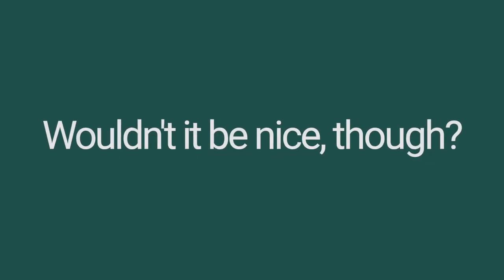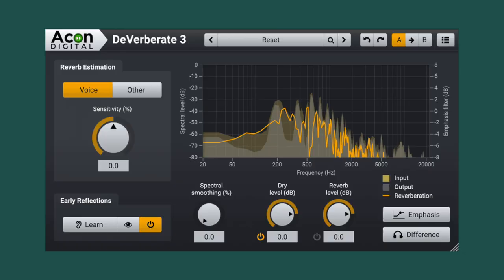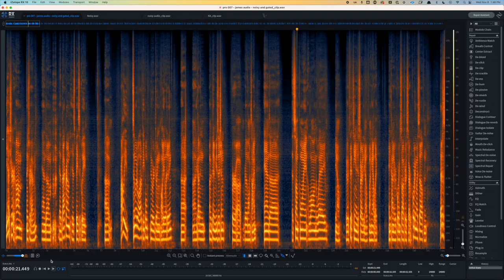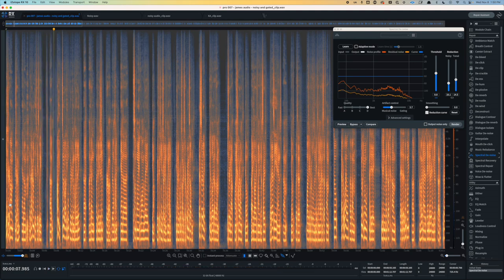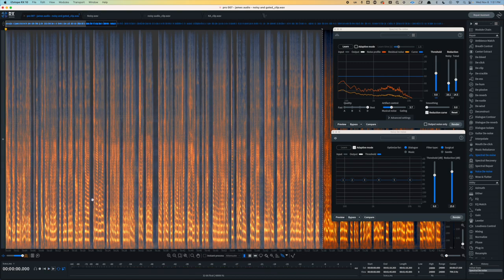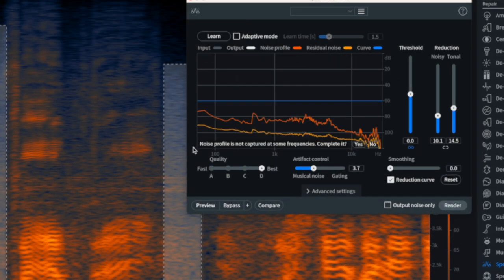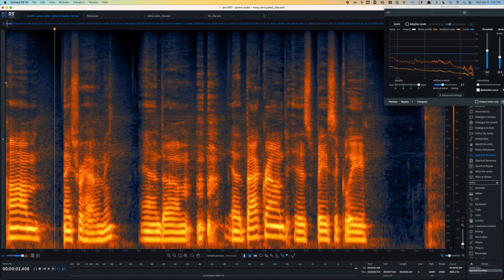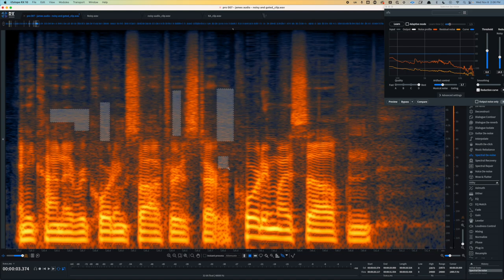Podcast Editing 101: How To Remove Noise And Reverb (echo) From Your Audio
Learn how to remove noise and reverb (echo) from your podcast audio and video recordings.  In this series, I share tips and tricks used by podcast editors to produce better sounding episodes.  Too many podcasters think it's the equipment that makes other shows sound good.  Equipment plays a small part in audio quality.  Noise and reverb reduction are the two areas that make the biggest difference in terms of perceived audio quality.

Products used in this video:
Izotope RX Standard and Izotope RX Advanced (only for Dialog De-reverb)

*Need help with your audio or your podcast service business? I offer one-on-one coaching and consulting:*

0:00 Intro and RX demo
2:42 Clip 1
10:33 Clip 2
16:21 Clip 3
19:02 Clip 4
21:00 Noise and reverb reduction with plugins
21:07 Clip 1
23:08 Clip 2
24:58 Clip 3
27:20 Clip 4
29:19 Why we need options for noise and reverb reduction tools
29:31 Wrap up